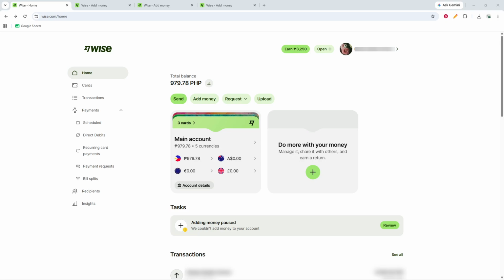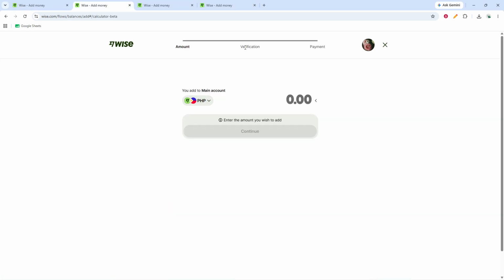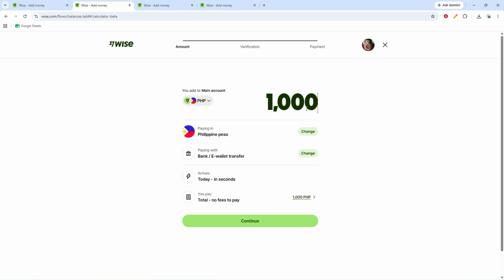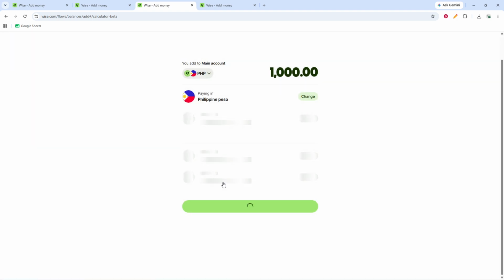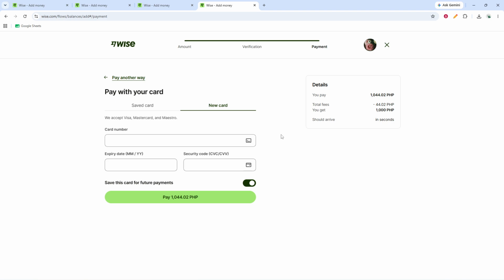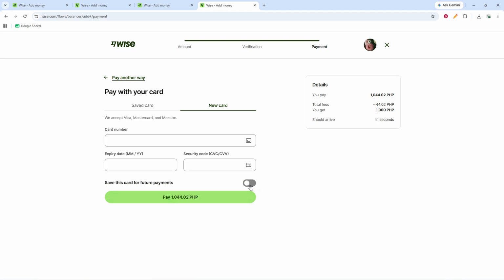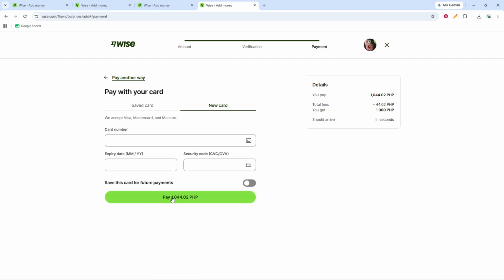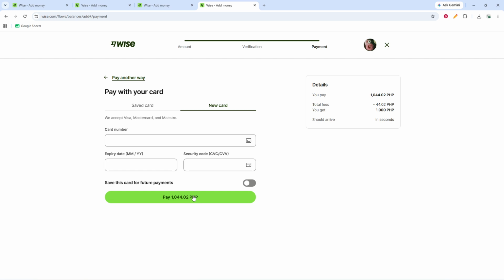How to Add Money to Wise from a Debit Card [2026 Step By Step Guide]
In today’s video, I'll show you how to add money to Wise from a debit card step by step. Whether you're funding your account for the first time or topping up an existing balance, this guide will help you complete the process securely.

You'll learn how to select a balance, choose your debit card as the payment method, complete the payment, and confirm your deposit in Wise.